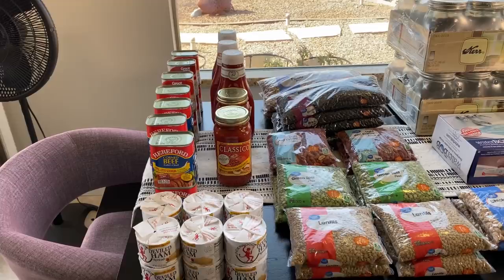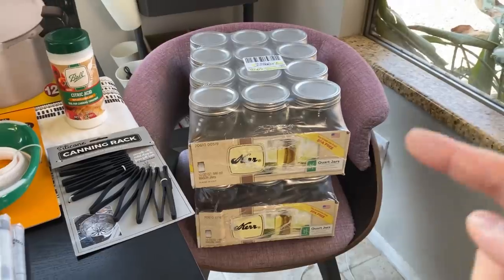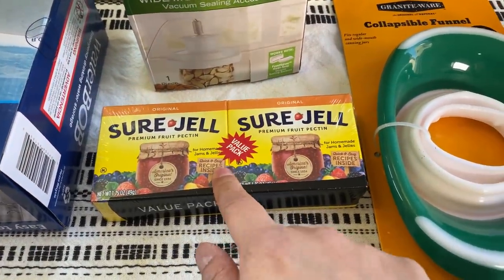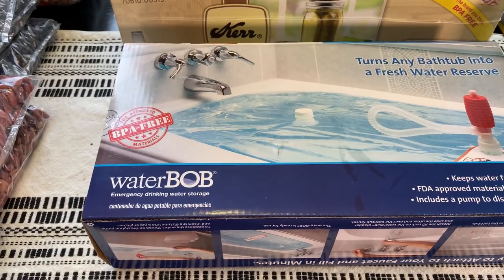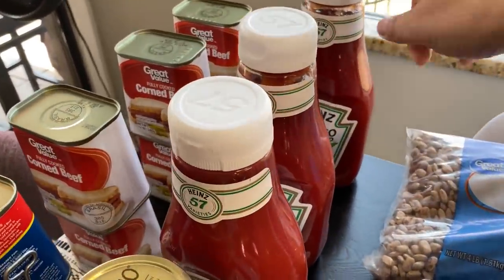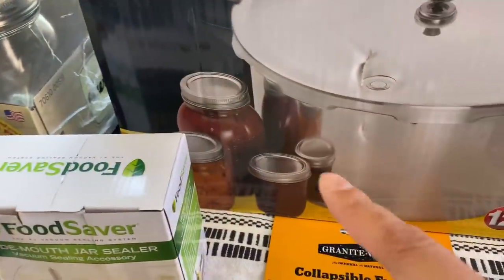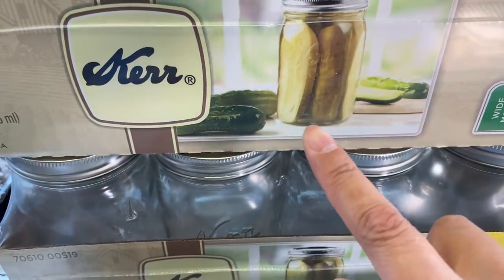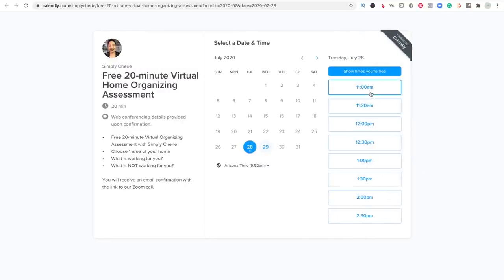Huge Stock Up Haul (canning supplies & more food)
I was lucky to find more quart-size mason jars by Kerr and a 16-Quart Presto Pressure Canner. I also added dry beans for long-term food storage and will store them in the mason jars with the wide-mouth jar sealer.

The canning supplies are not readily available online or in the stores. So you have to keep checking. I check once a week in Walmart and every few days online.

Here are items in the video (I have also linked similar items on Amazon and other websites):
1. 16-Quart Presto Pressure Canner (not easy to find - just keep looking)

2. Pressure Canner on Amazon (set, 10-quart)

3. Norpro Canning Essentials (6-piece set)

4. Collapsible Funnel (silicone, for wide and regular mouth jars)

5. Norpro Bubble Remover and Ruler

6. Wide Mouth Mason Jars - Kerr (check your Walmart store every week - only $11.87, 32oz, 12 jars; these are way overpriced on Amazon right now)

7. Silicone trivet

The Equipment I Use:

1. CANON 70D
2. LIGHTING SET
3. RODE MIC
4. BLUE SNOWBALL CONDENSER MIC
5. PNY 128GB HIGH SPEED SDXC MEMORY CARD